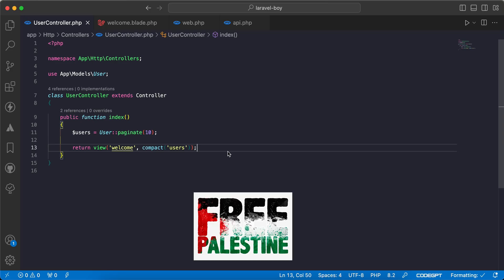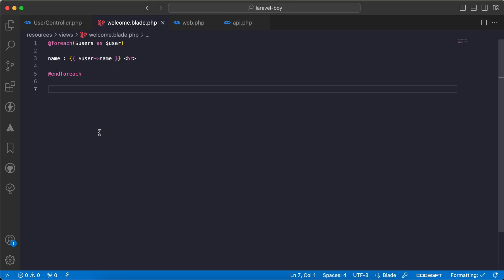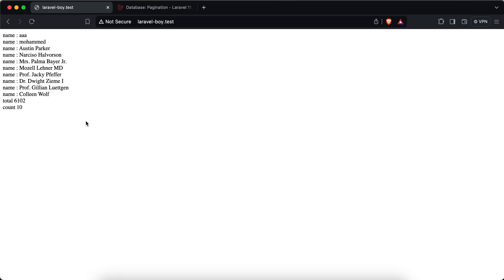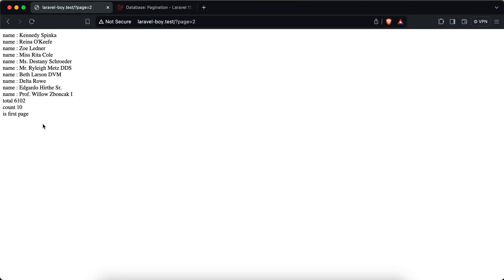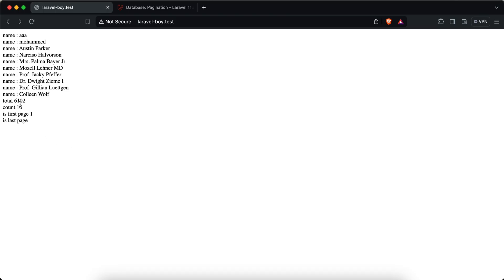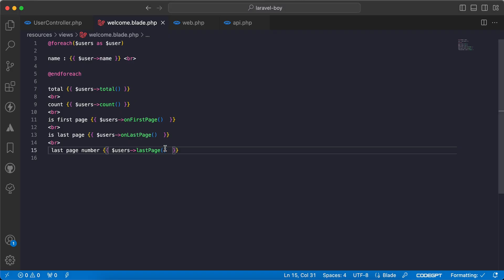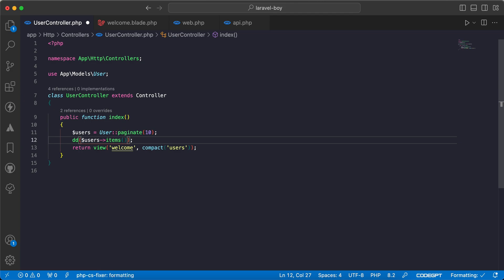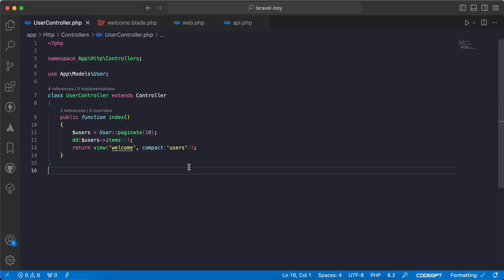Laravel pagination : nice 5 methods you may not know